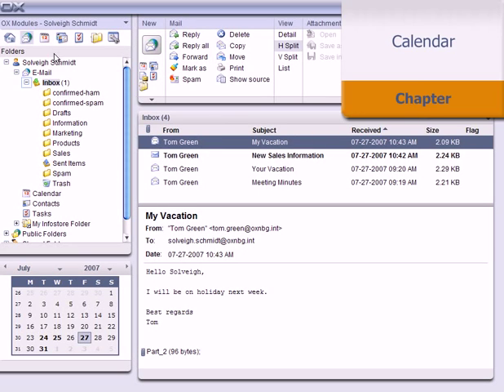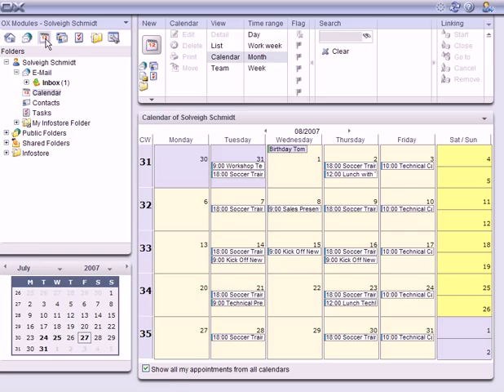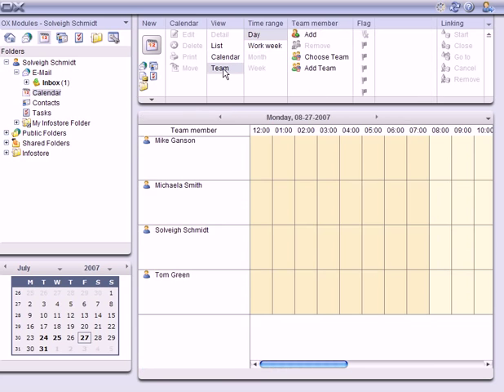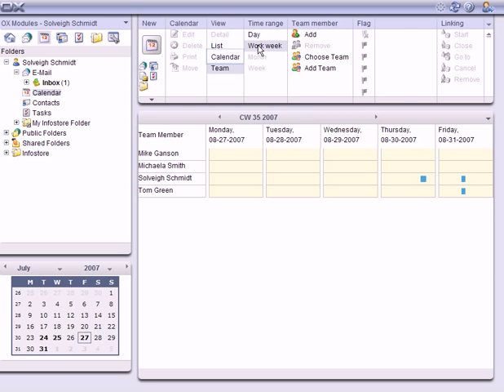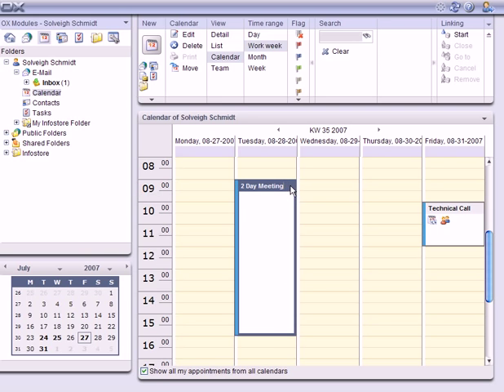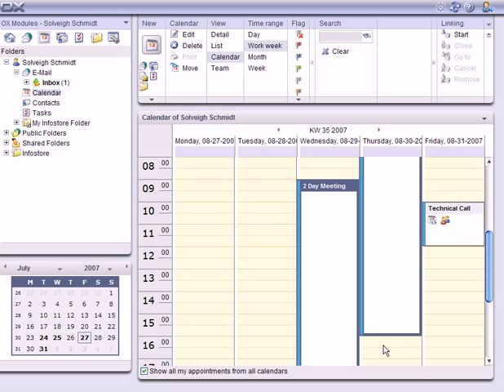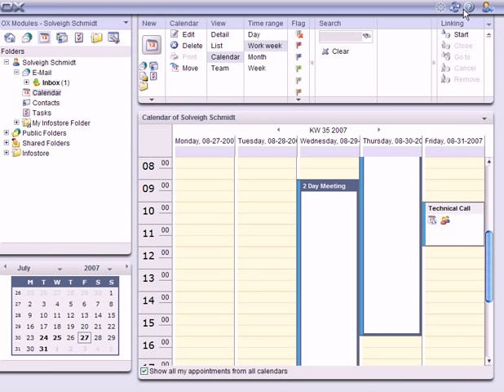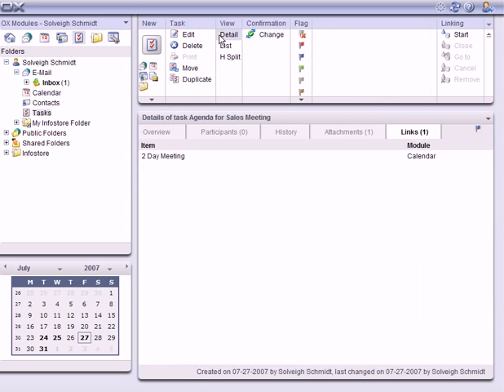Calendar and Tasks (OX Express Part 4)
An Overview of OX Express Edition Calendaring and Task Modules.